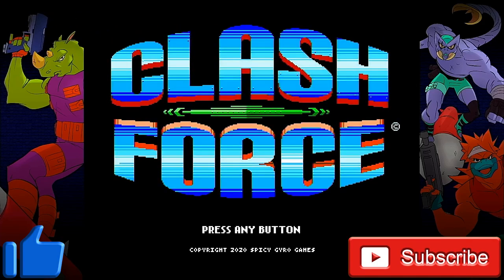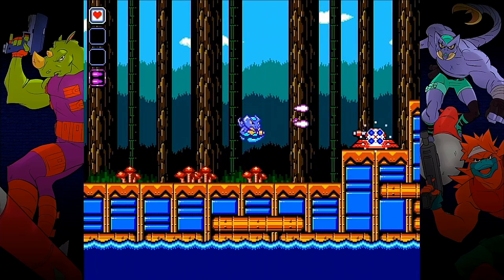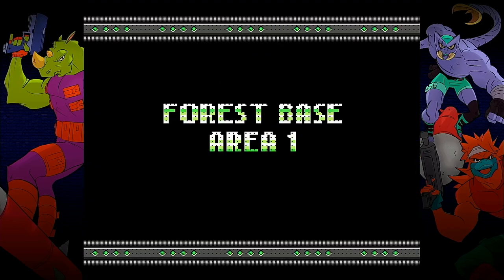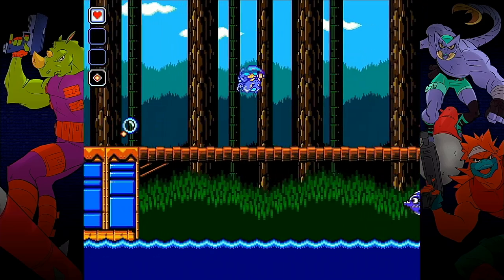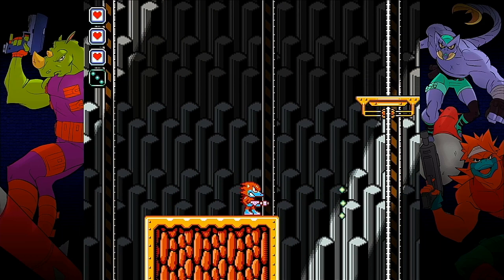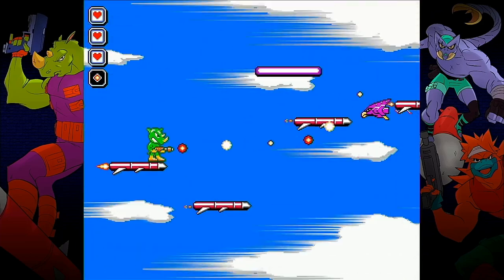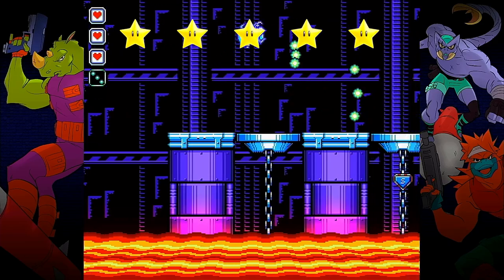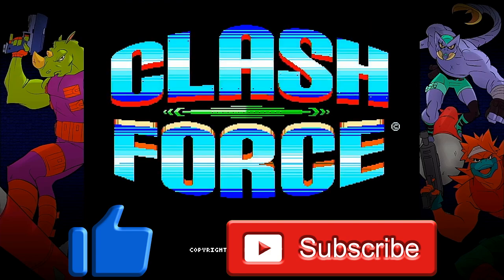Clash Force (Nintendo Switch) An Honest Review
In this review we take a look at the indie game Clash Force, a 2d action platformer game with visuals and gameplay very reminiscent of the 8 Bit NES era of gaming. Play as one of three members of the clash force who are on a mission to defeat the evil Crackman and his invading forces.